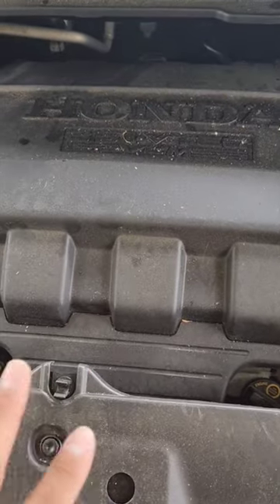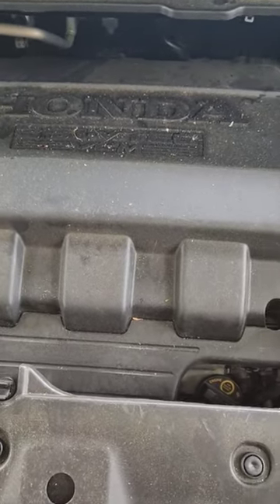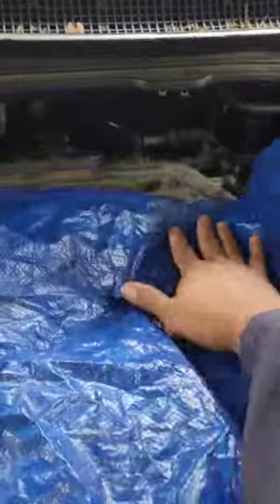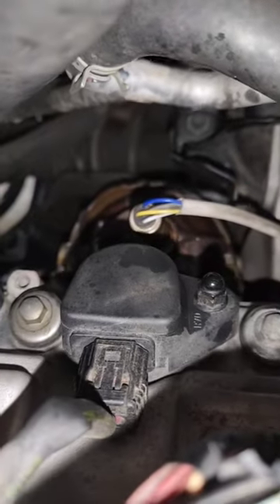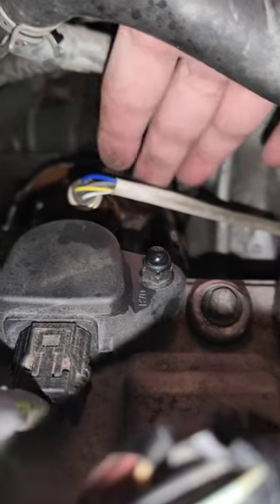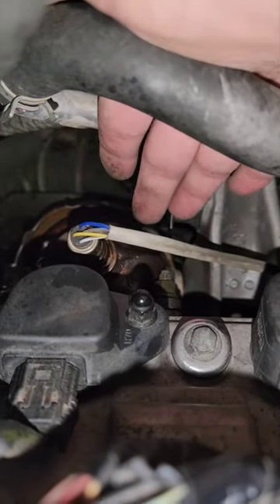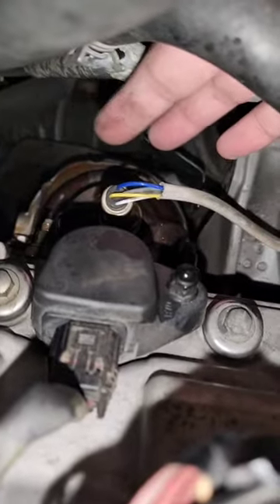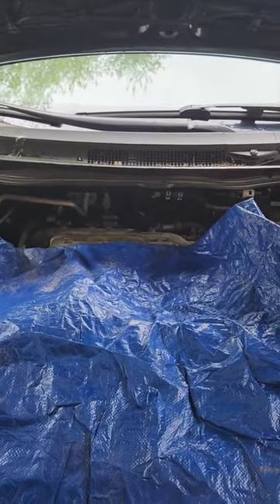Oddysey 11-17 top access to bank 1 catalytic converter - P0420.